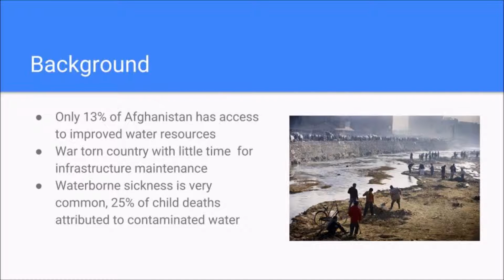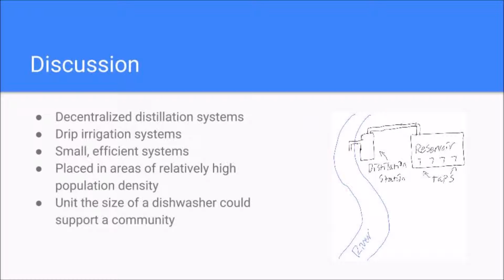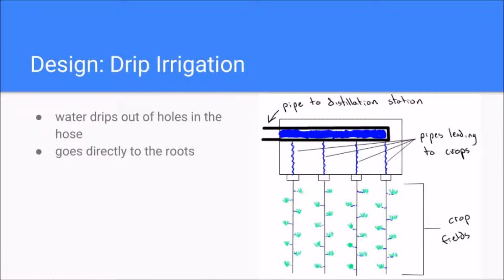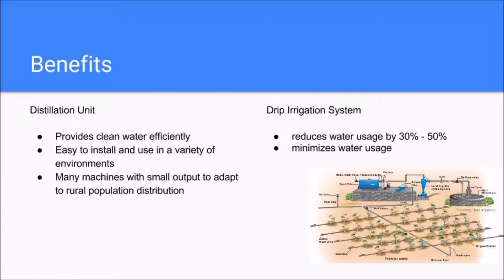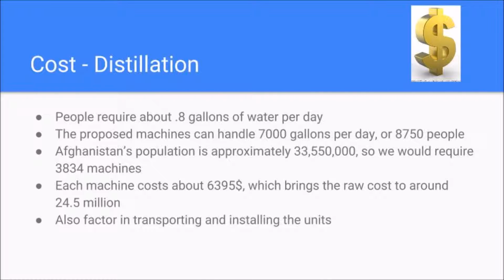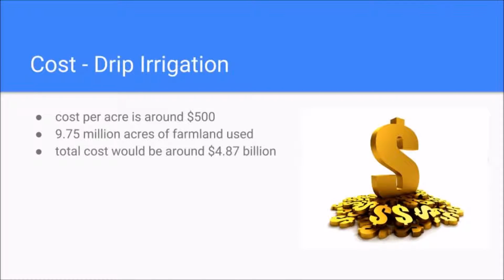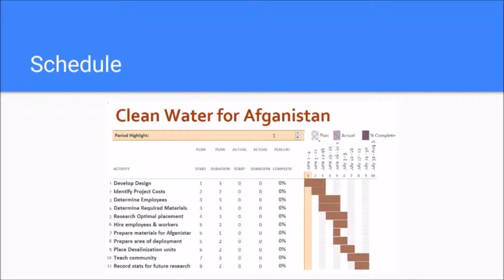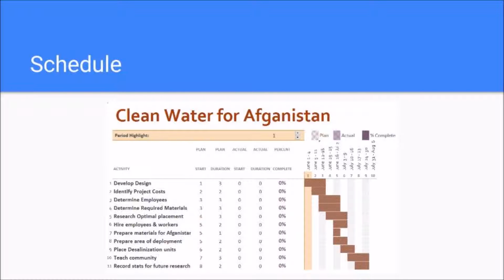Clean Water for Afghanistan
Galileo Project